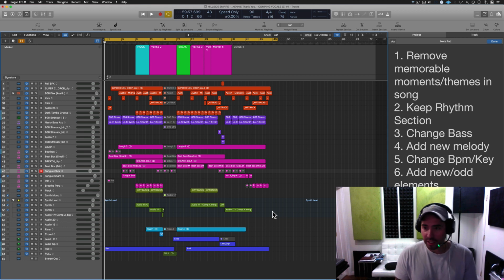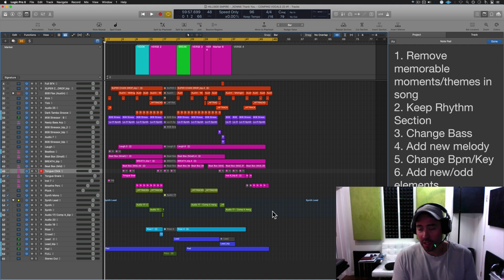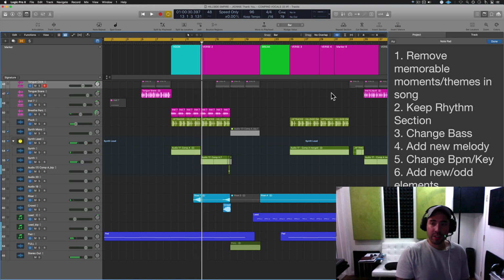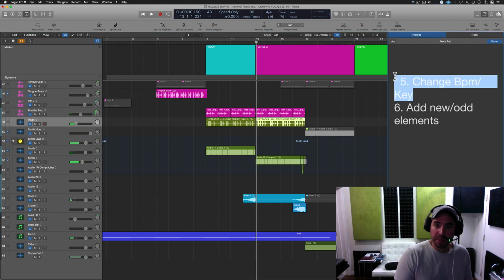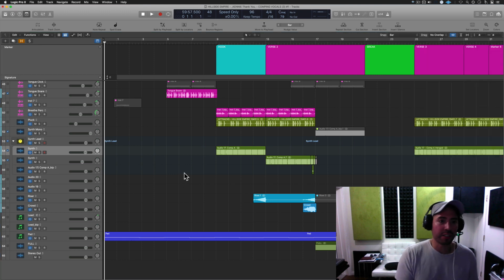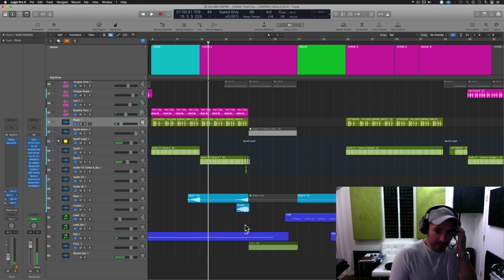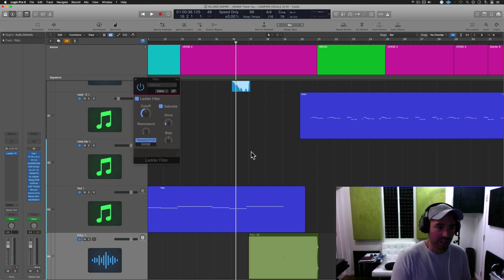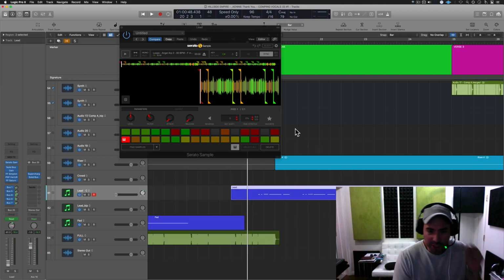Repurposing Your Tracks for Music Licensing - Sync licensing